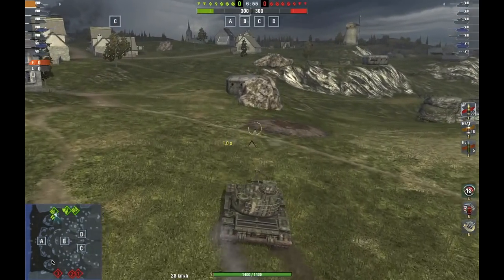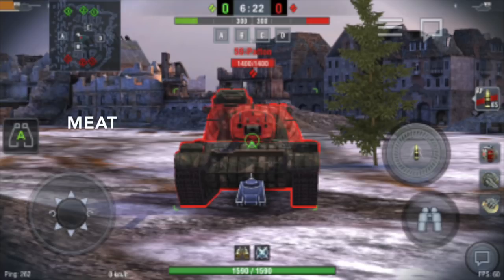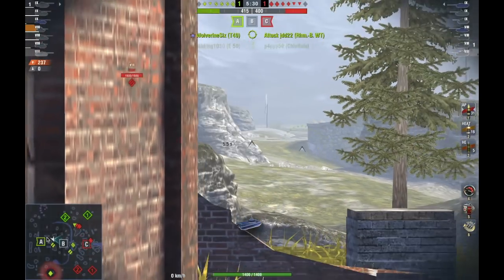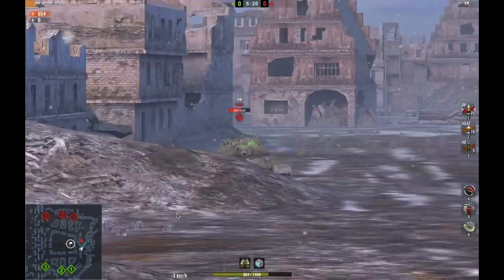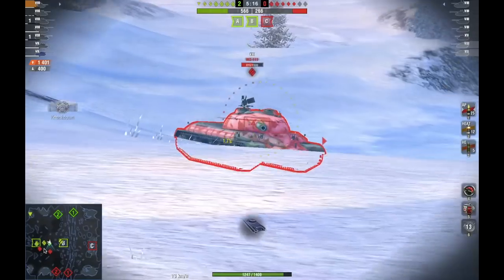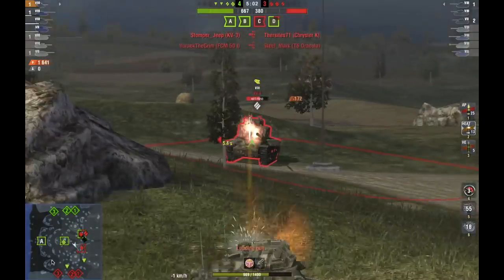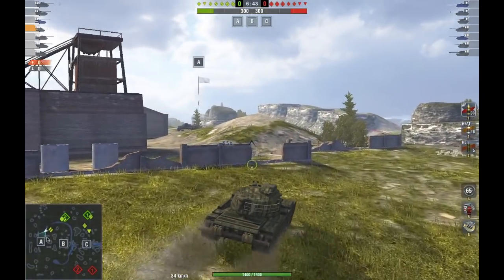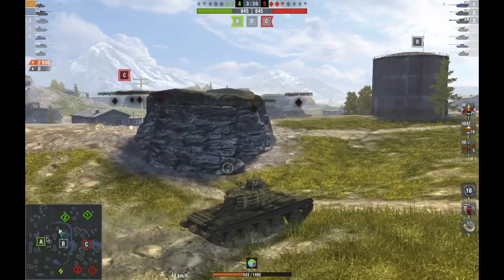WOT BLITZ || 59 PATTON REVIEW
I hope you enjoy the channel and find it educational.  I love sharing my passion with others and want to provide you with the opportunity to enjoy what I do.

If you want me to commentate on your fantastic round or critique your gameplay, please send your content to . Only tiers 8+ is accepted, additionally I can't promise that I will be able to showcase every mastery you send in.

Note that when you join you will need to be given roles so that you can explore the channels and chat.  Message myself or one of my assistants for the proper permissions.  Hope to see you there!